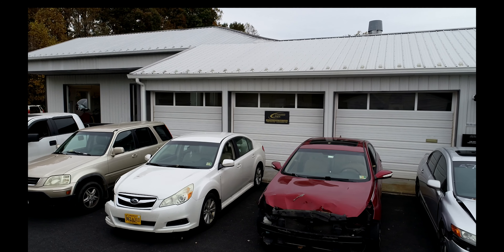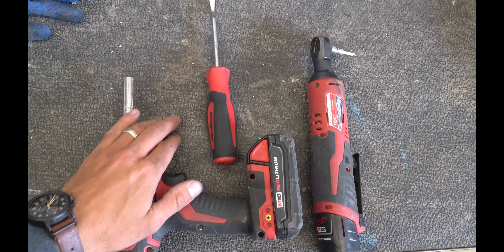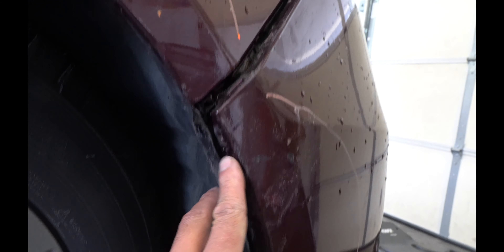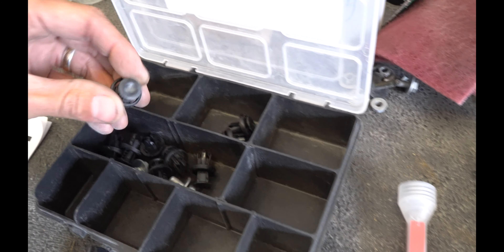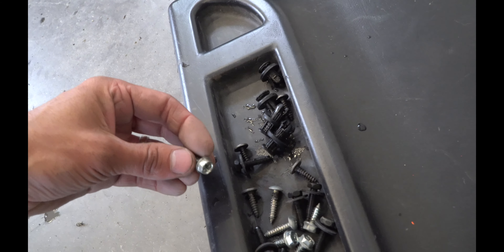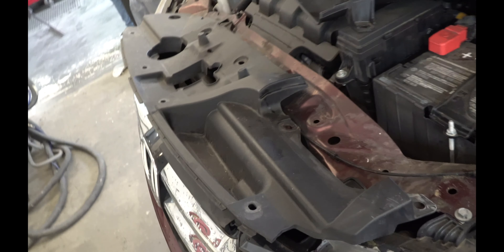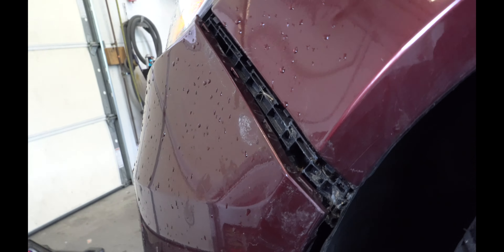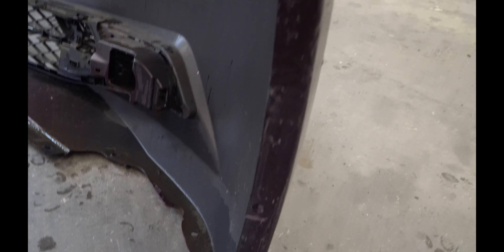Honda Odyssey Front Bumper Removal (2016)//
Another great video resource from theautobodyguy!

Tools I use:

Milwaukee cordless 1/4 ratchet

Drill & Impact:

Flashlight (I love this thing!):

Video Equipment:

MB01S2UHCH7RG2X